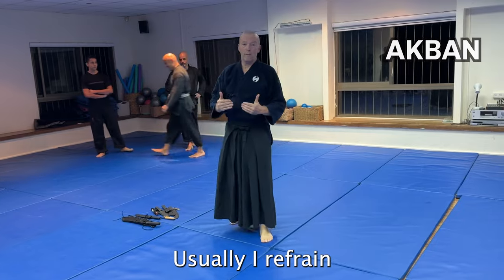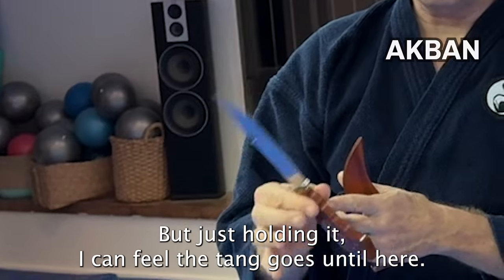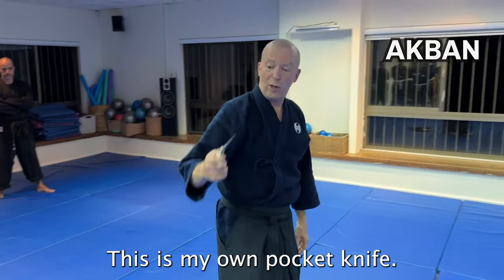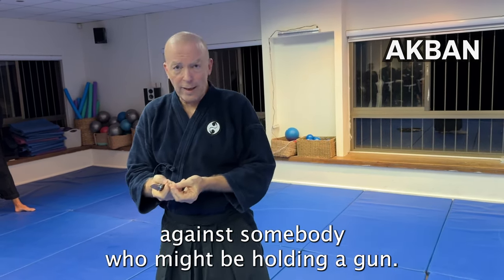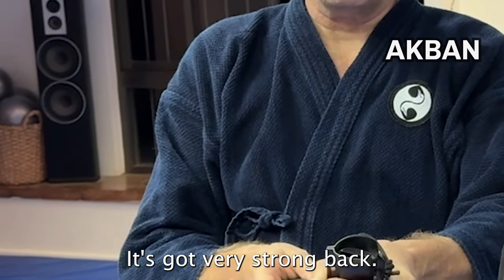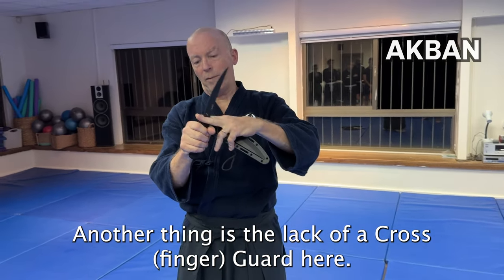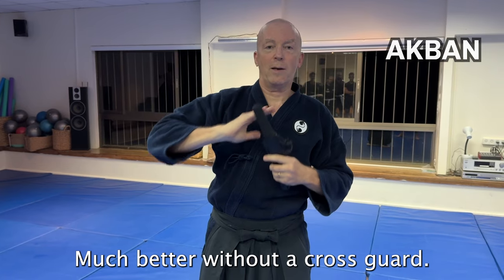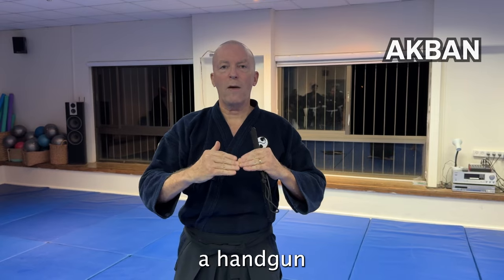How to choose a knife for family protection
Family Defense and Security, FDS, is a practical paradigm that was created at AKBAN and exceeds the narrow field of personal self-defense. Family security and defense is a specialization of the Human security field and was the result of analysis of past and future scenarios where individuals protect their family.